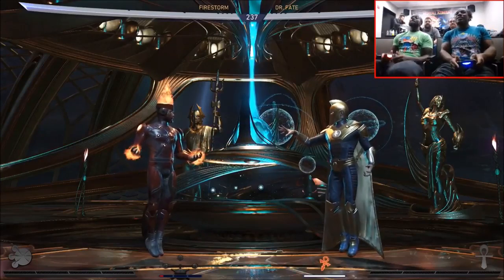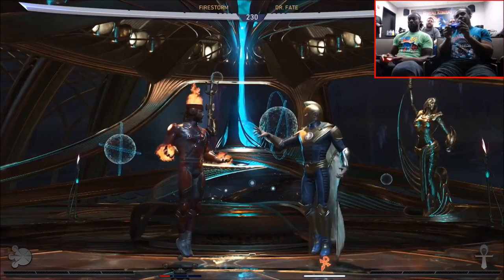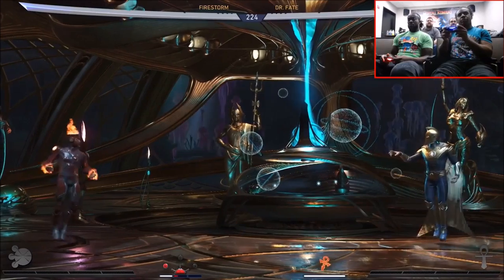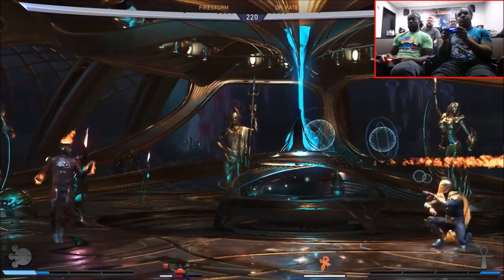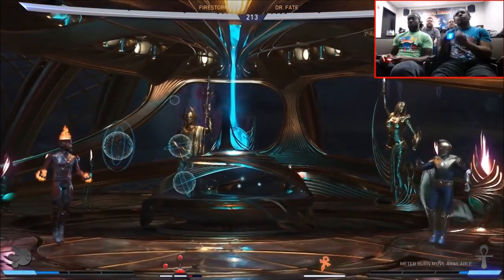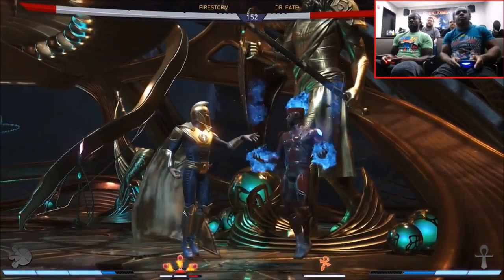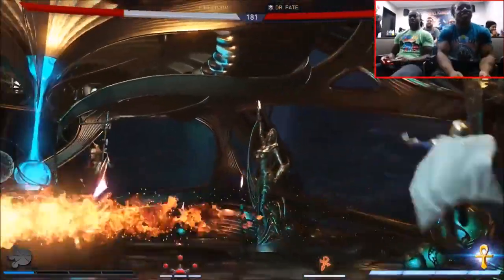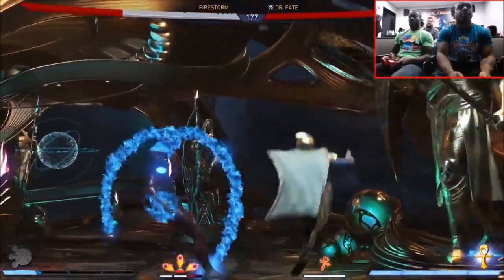Injustice 2 NUCLEAR Gameplay!!!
Firestorm ou Nuclear como é conhecido no Brasil se junta ao elenco de Injustice 2!!!